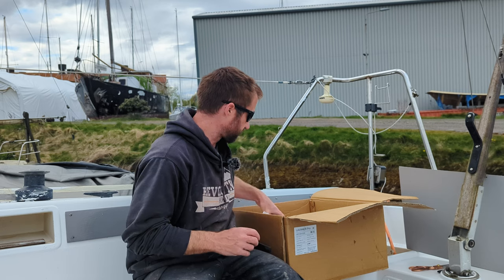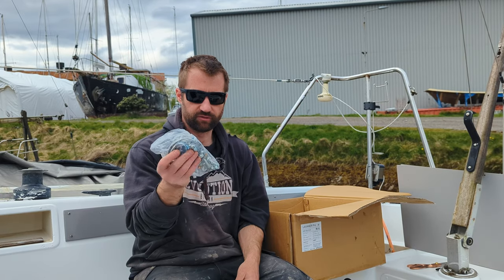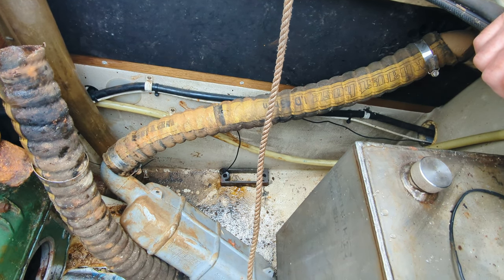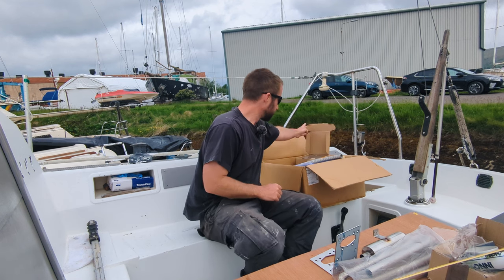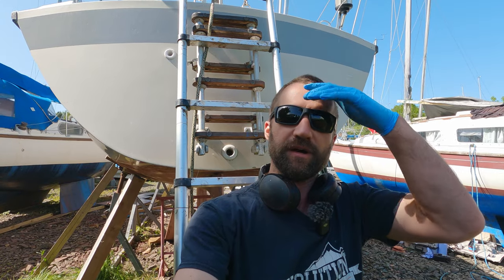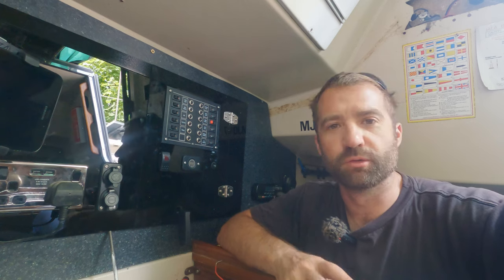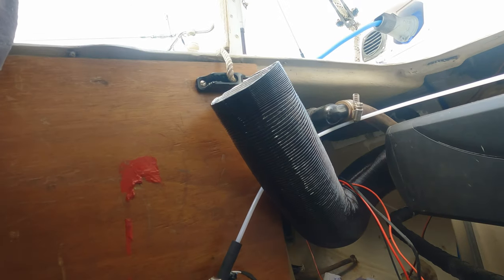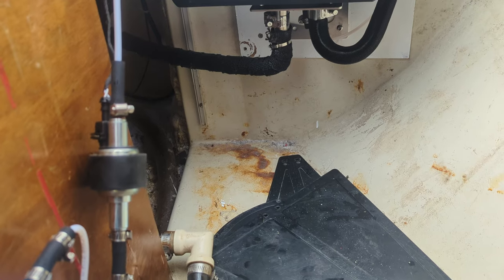Turning up the heat ... installing a diesel heater in our Etap 30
Sailing boats are notorious for being cold, and let face it, in Britain, damp as well. Do that we (Jo) can keep warm, and we can keep all our stuff, relatively dry, we are installing a new, diesel heater! Let the contortionism begin!!

Diesel Heater Costs
Diesel Heater: £200
Exhaust Upgrade: £75
Stainless Steel Bracket: £20
Ducting Extensions: £110
Fuel Pipe Upgrade: £20
Sanity Cost: Medium
Filming Equipment:

Main Camera
Main Video Lens
Action Camera

Save money and buy used from MPB! MPB is a company that I (Jo) have used loads in the past to save money when buying camera gear. You can also trade in your old gear for cash!